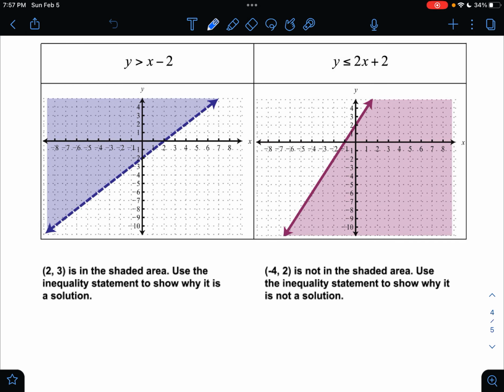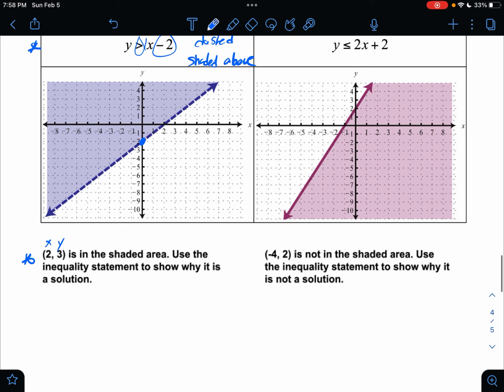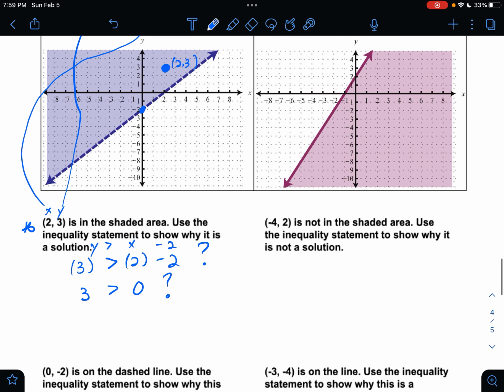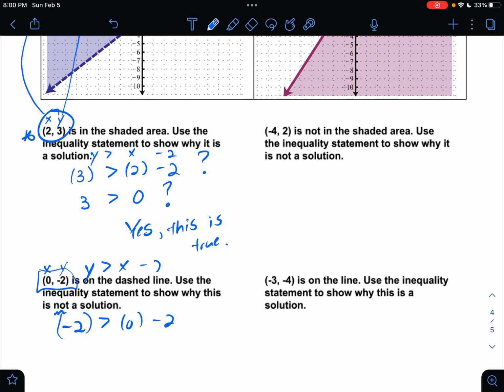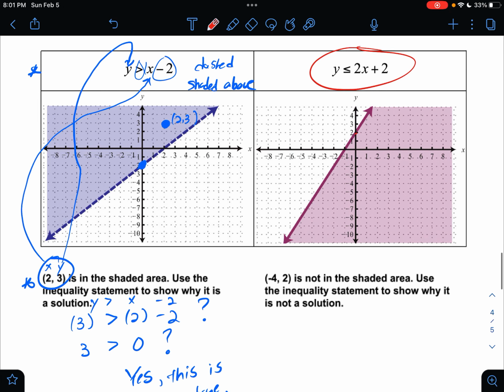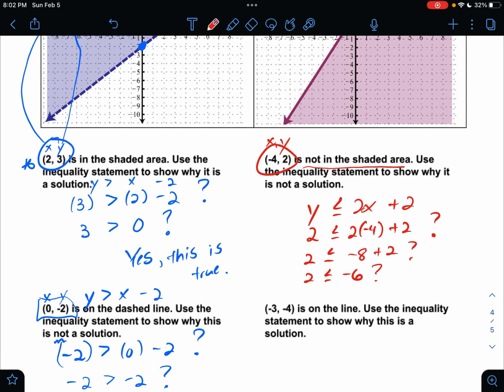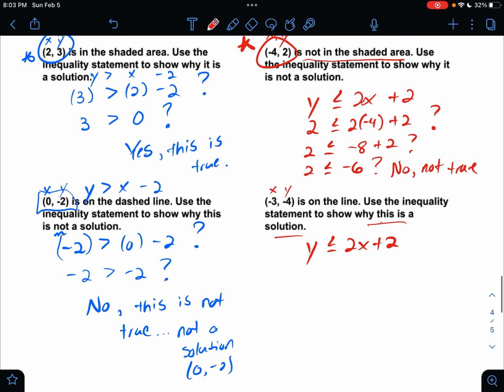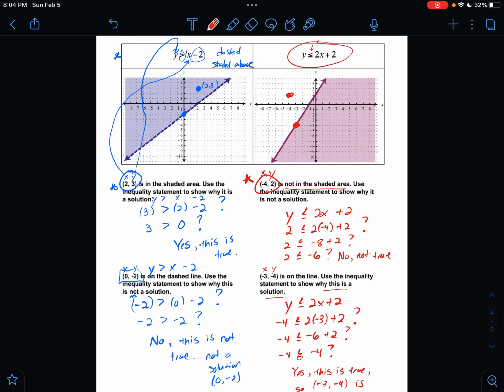3.5 Notes Graphing 2 Variable Inequalities part 4